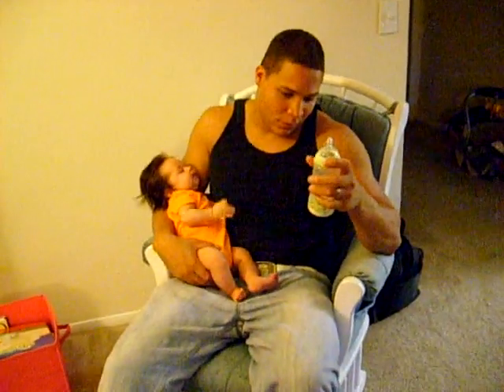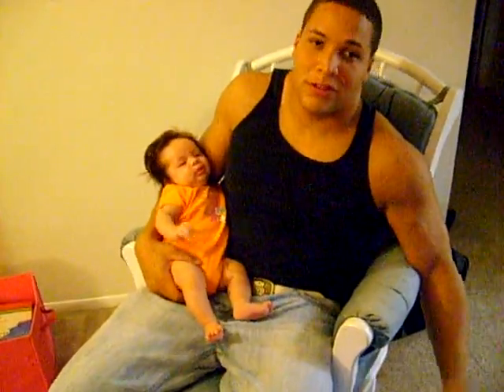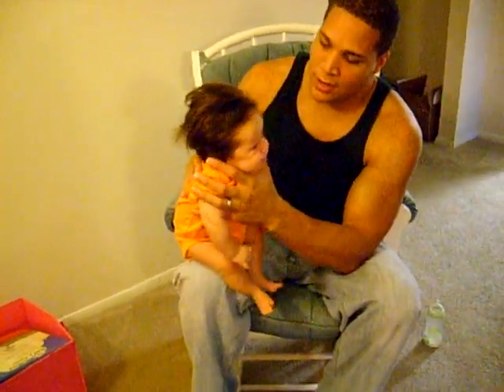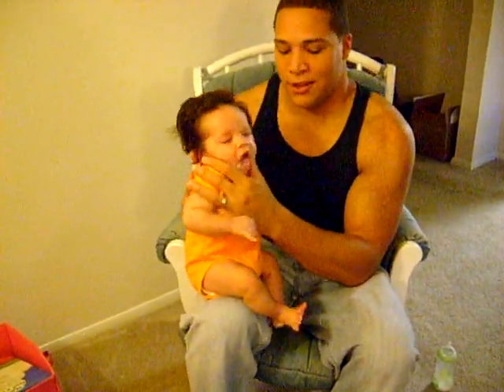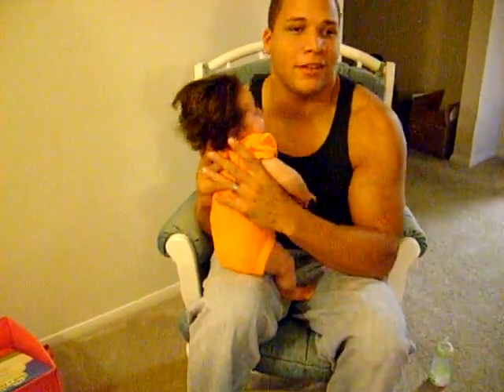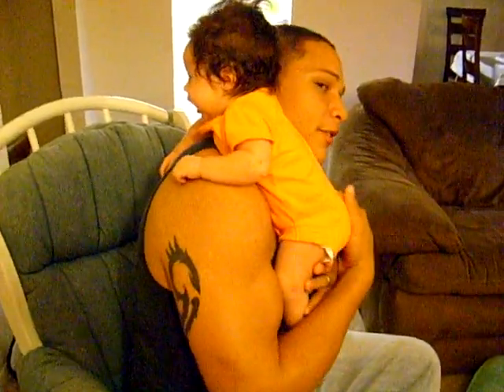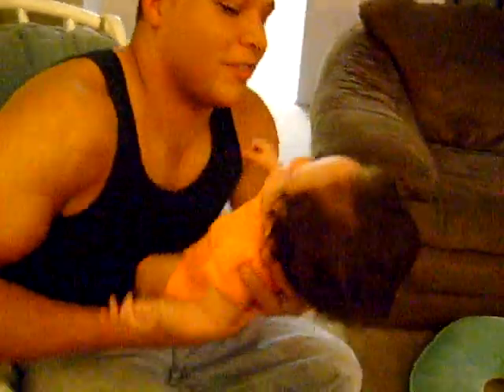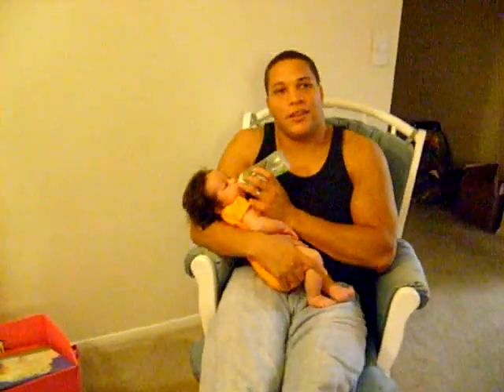How to burp a baby